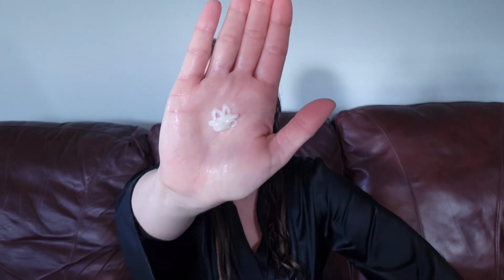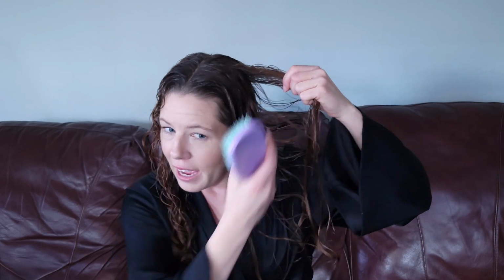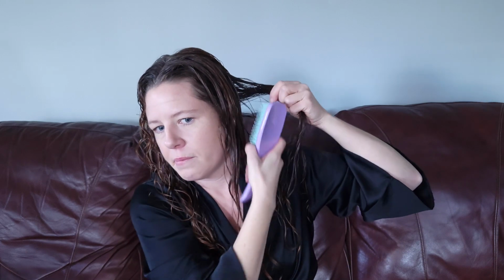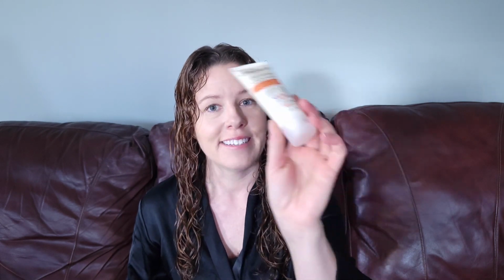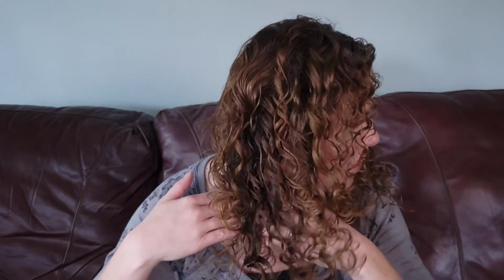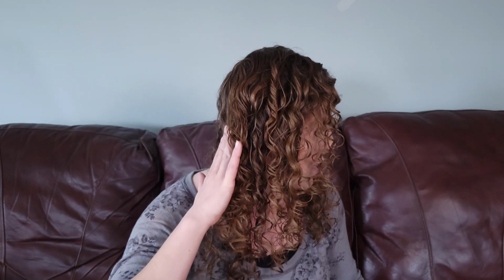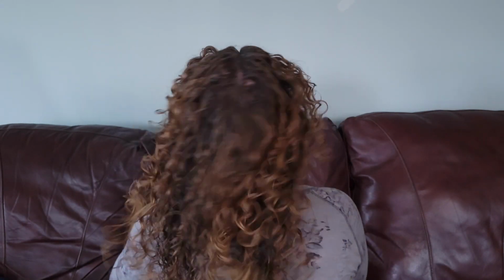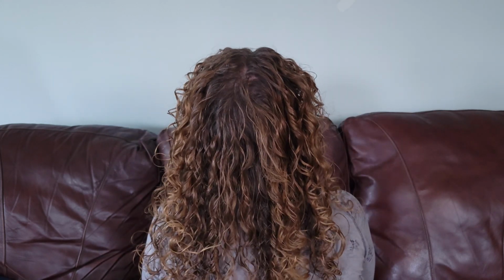Chat With Me As I Style My Hair | Why my brush styling has been changing and Vacation Talk | CWM #13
Welcome to another Chat With Me as I mix and match products and style my hair.  I hope you take the time to watch clear through and give me a comment on some of the things we (I say "we" because I really to enjoy connecting with you) talk about.  If you have something you would like me to address in a future video leave it in the comments bellow with "CWM" either before it or at the end so I know to bring it up in my next CWM video. Thanks!

Free Music for Videos 👉 Music by Juan Sanchez - Lullaby For A Frantic World